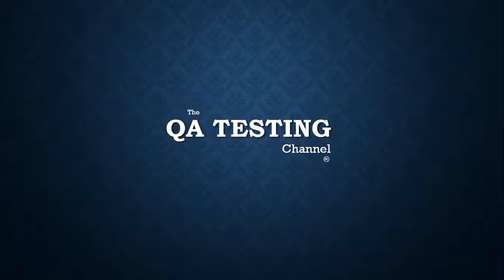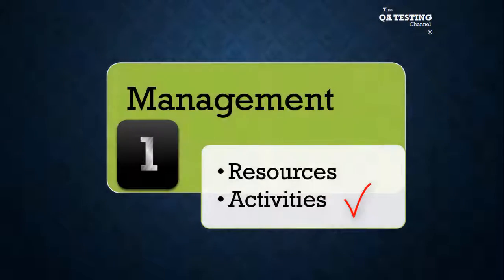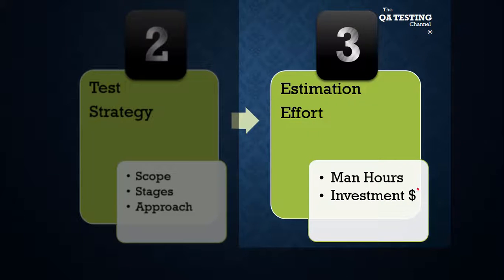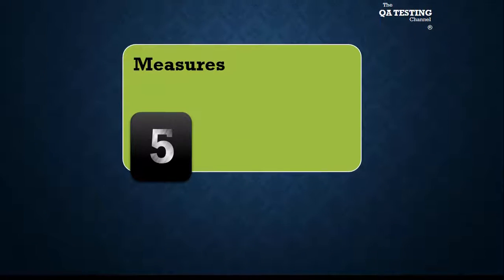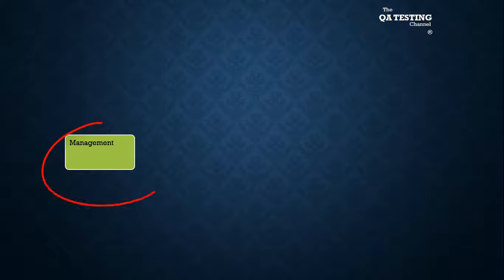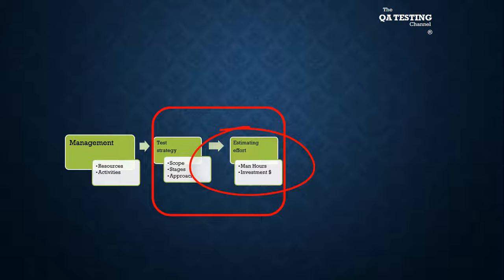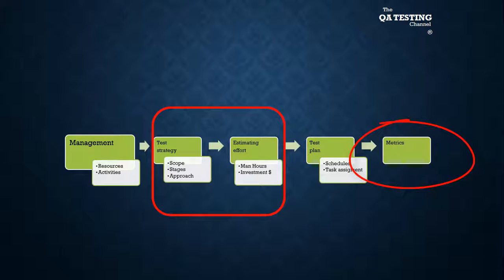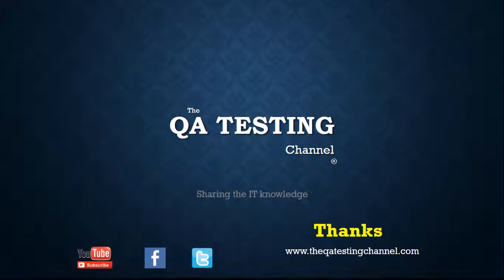5 Aspects to be considered in test management in 1 minute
We describe for you the 5 Aspects to be considered in Test Management, in just a couple of minutes.